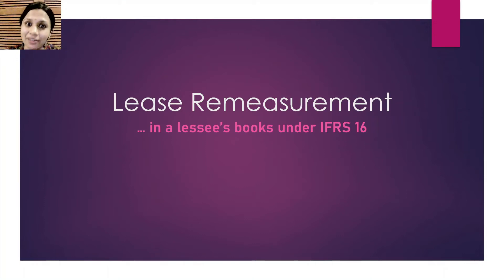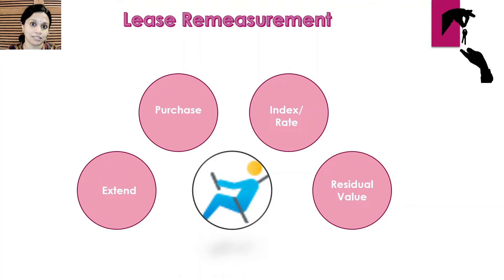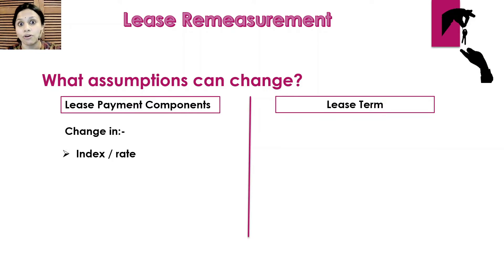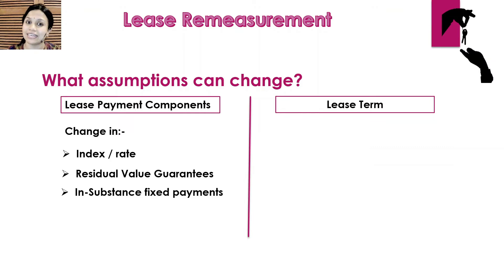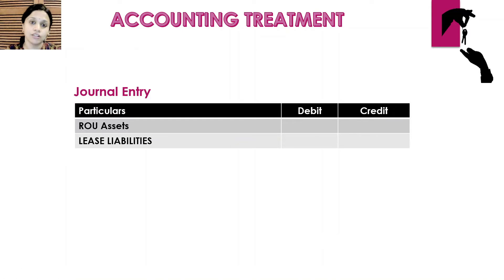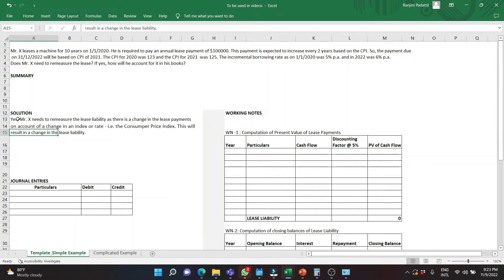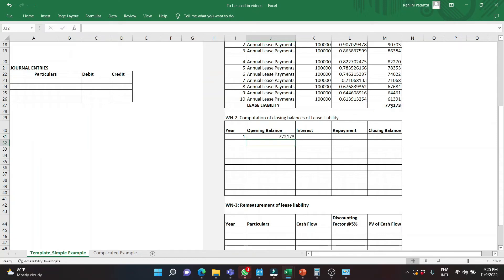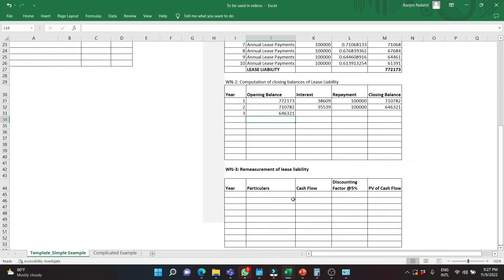IFRS 16 & IND AS 116 Lease Remeasurement (1/2)- Simple Solved Example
What does a lessee do when all (or at least) some of the assumptions that he made at the beginning of the lease has gone all wrong? Well, he pulls up his sleeves and recalculated the lease liability! :)

This is Lease Remeasurement

In this video, I have explained the concept of Lease Remeasurement covering:
1) When a lease is to be remeasured?
2) What is the accounting treatment?
3) A simple solved example to show how it is done?

Found the example too simple? Worry Not! My next video will cover a more complicated one that will challenge your grey cells :D

Links to videos that are referred to in this video:-

Timeline
00:00 - Introduction
00:47 - What is lease remeasurement?
01:54 - When to remeasure?
04:54 - Which discounting rate to apply?
05:20 - Accounting Treatment
05:55 - Simple solved example
12:34 - Conclusion